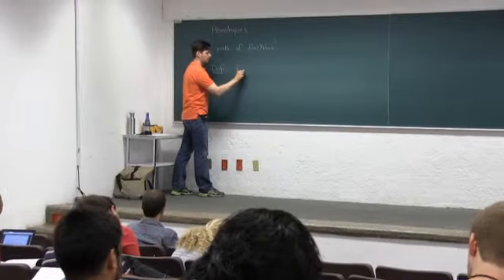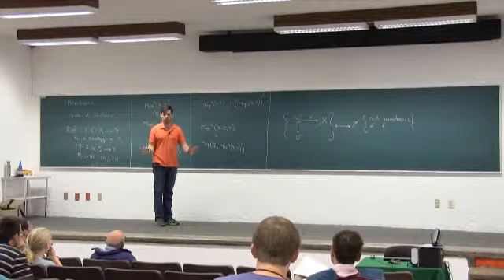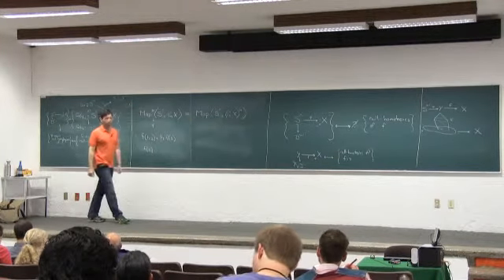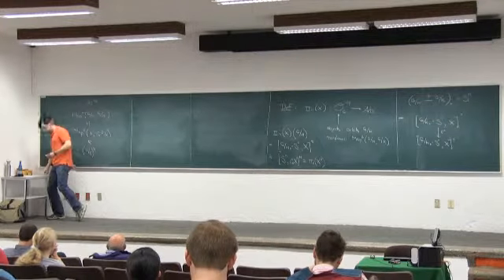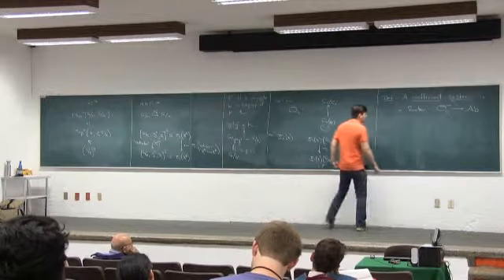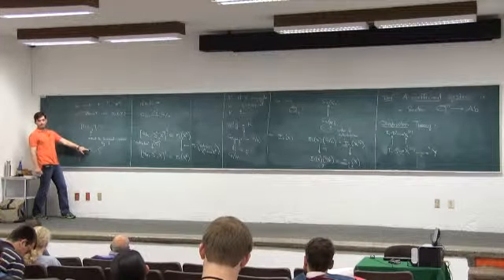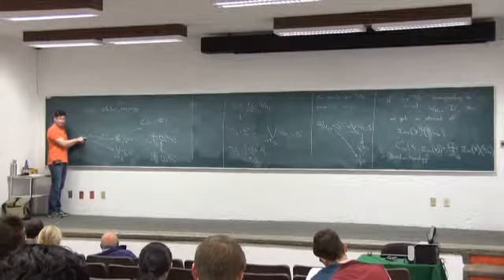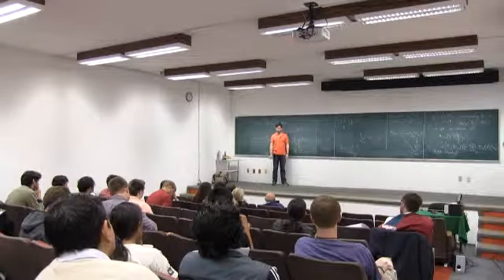Equivariant stable homotopy 2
Segunda sesión del curso "Equivariant stable homotopy", impartido por Mike Hill, durante la Escuela de Verano 2014 del Mathematical Sciences Research Institute, en el CIMAT.